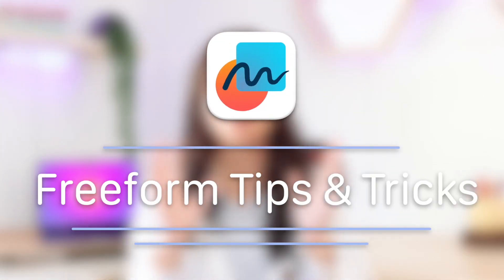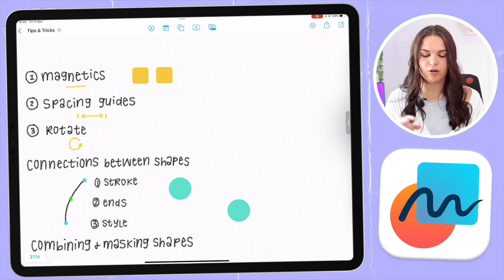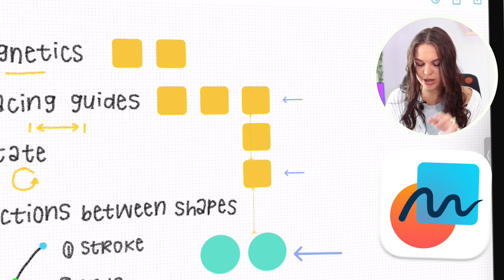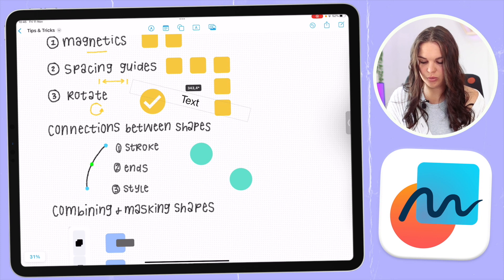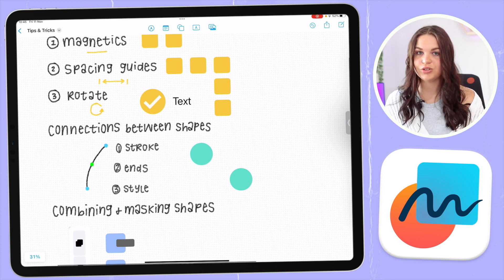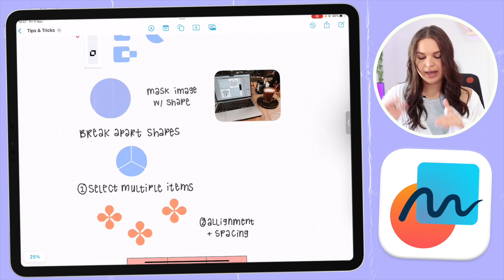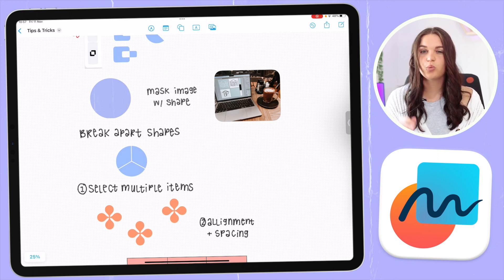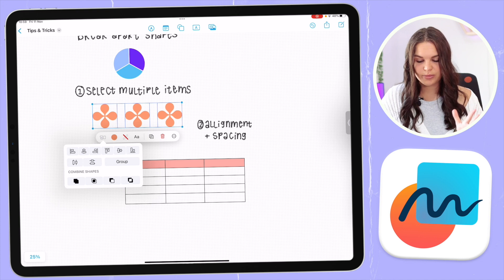Apple Freeform Tips & Tricks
In today's video I will be sharing some tips and tricks for the new Apple Freeform app. Enjoy!

Age?

Video Editing Software: Final Cut Pro (M1 Pro MacBook Pro)
Thumbnail Editing Software: Photoshop, Affinity Photo
Cameras: Canon 90D, Canon 750D, iPhone 13 Pro Max
Lenses: Sigma 30mm f1.4, Canon 18-55mm
Microphone: Rode Wireless Go
Tripod: Sirui Traveler 7A